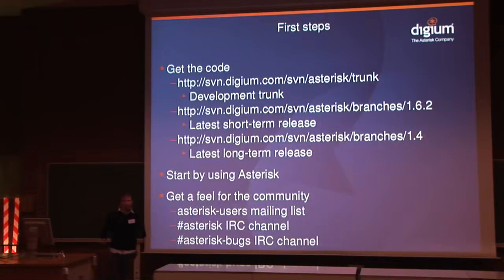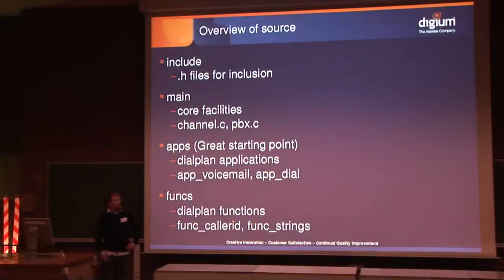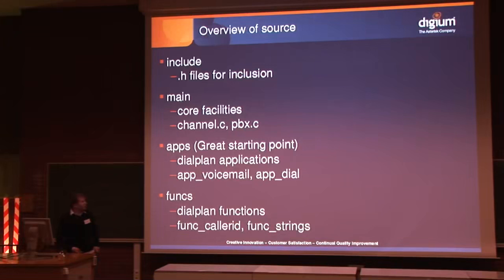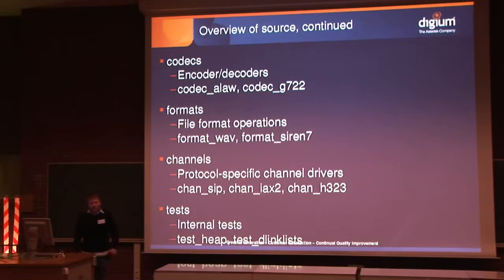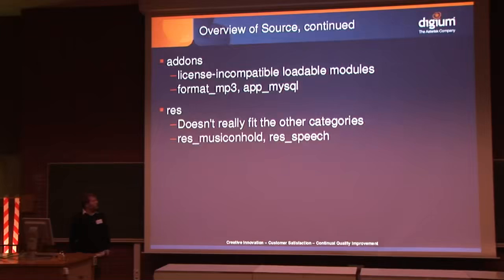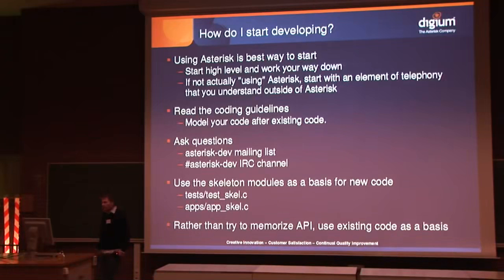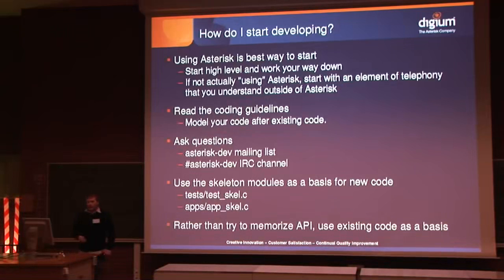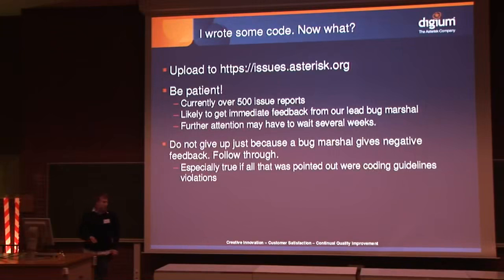asterisk An introduction to Asterisk Development